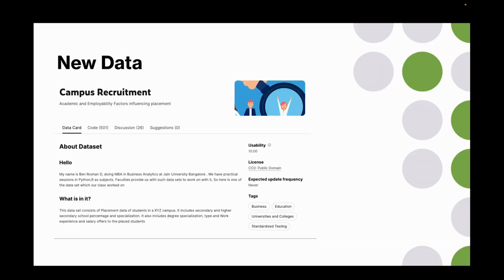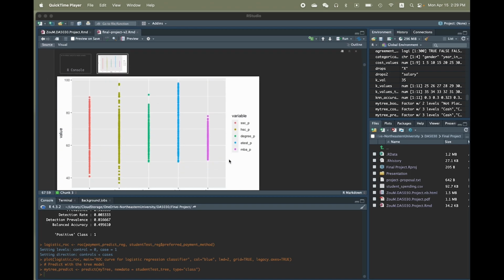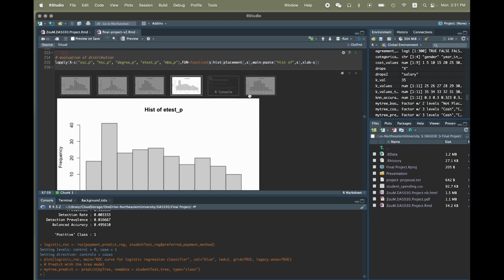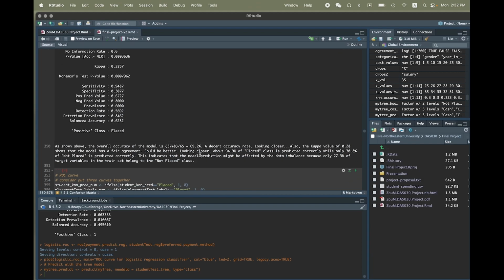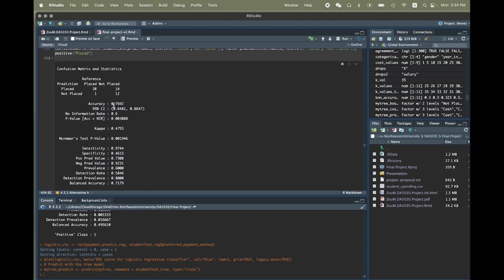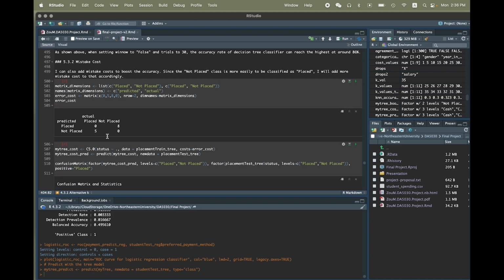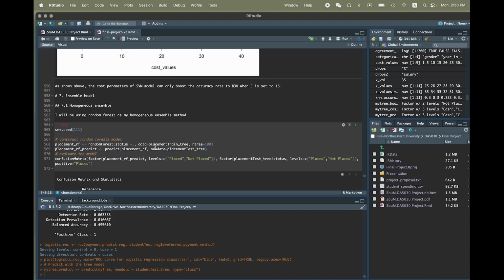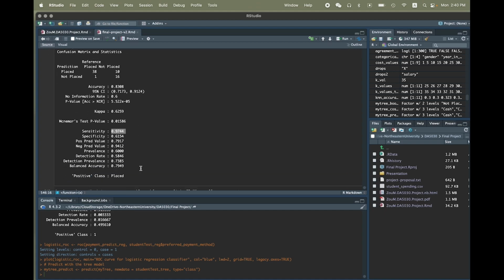DATA 5030 Final Project Presentation Part 2